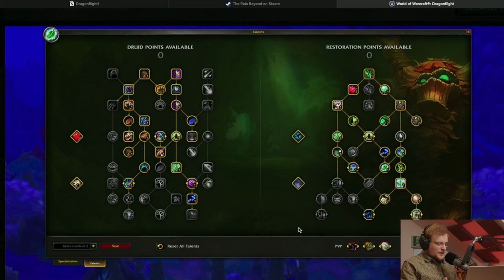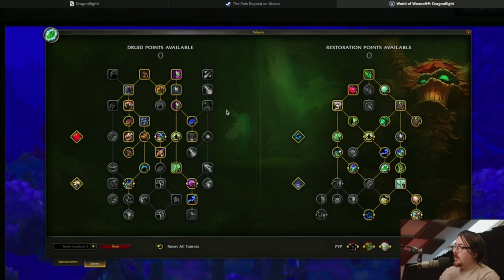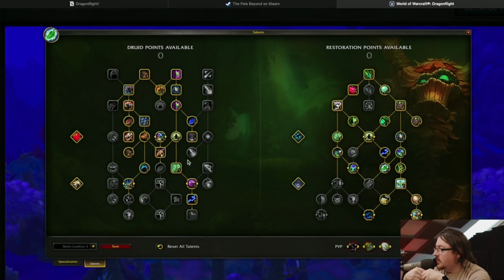HUGE! Dragonflight Talent Tree System REVAMP!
This is what we like to see! I wonder what possibilities this might open up...